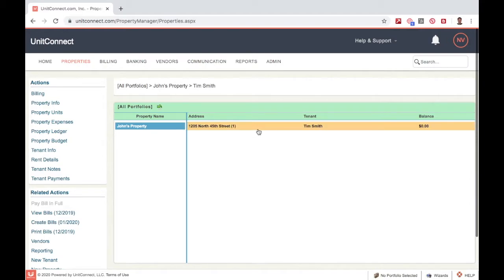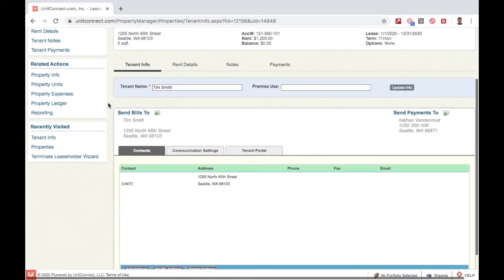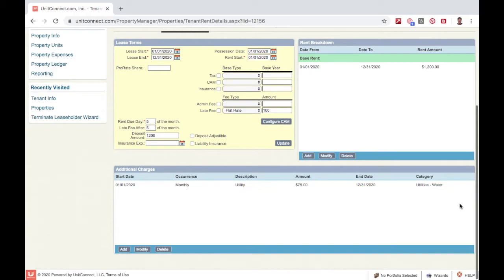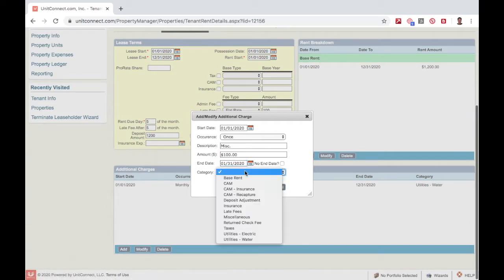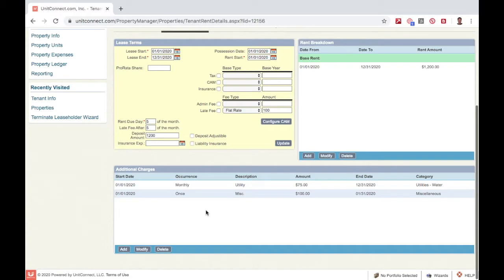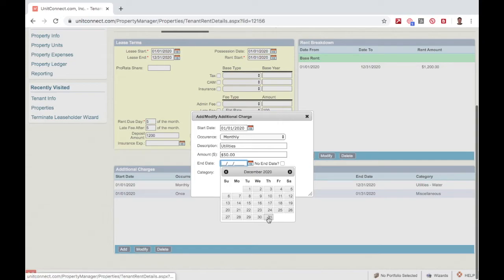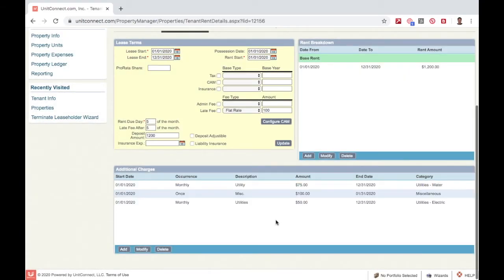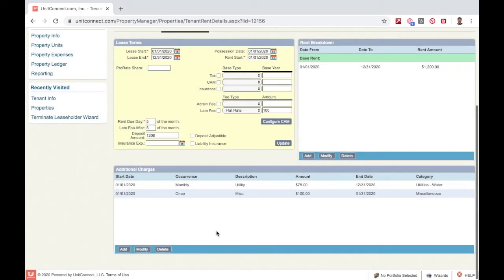How To Add Additional Charges To An Existing Tenant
This video walks you through the process on how to add additional charges to an existing tenant.